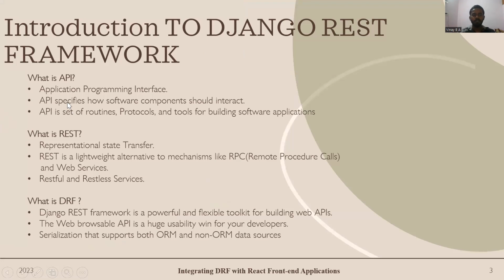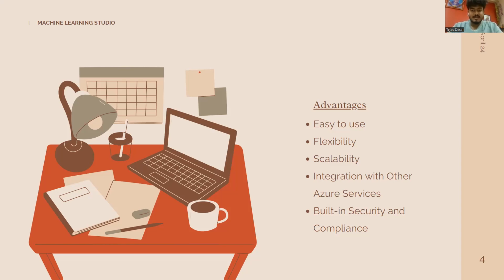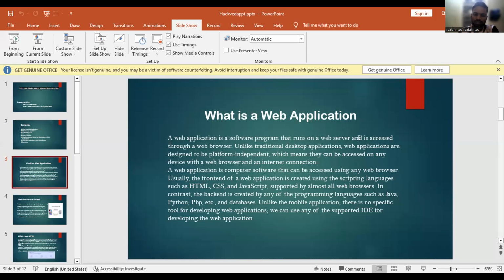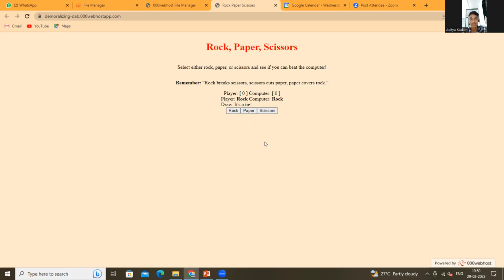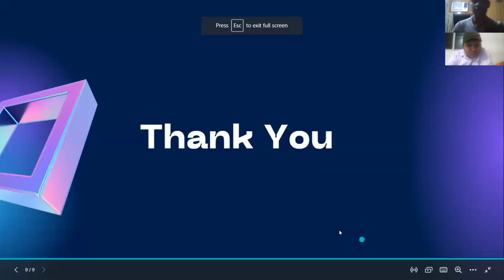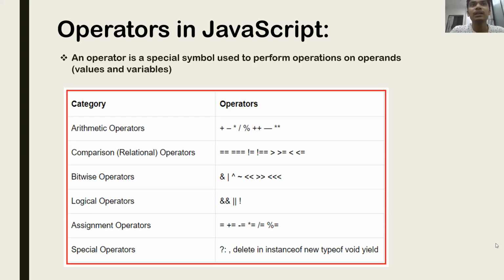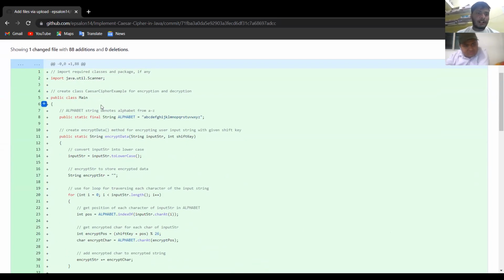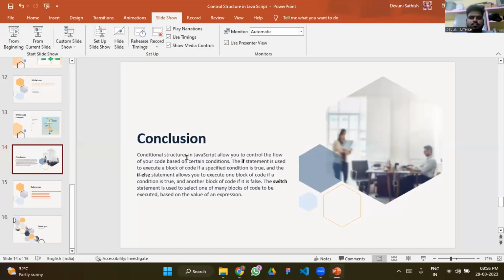Internship Meeting Recording 29th March 2023 | Yashchandra Upadhyay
00:00 Internship Meeting Start
01:09 Vinay B A - Create Django REST API with React Front-end
15:51 Tejas Desai - Create and Run Experiment in Azure
32:34 Razi Ahmed Hasmi - Building a Simple Java Web App
41:40 Aditya Kadam - JavaScript Data type, Variables and Operators
59:08 Viraj Gawade - JavaScript Data type, Variables and Operators
01:06:10 Ankool Meena - JavaScript Data type, Variables and Operators
01:15:33 Yash Kanawade - JavaScript Data type, Variables and Operators
01:29:31 Anikesh Ahirwar - Learn about Scientific Analysis Group DRDO
01:32:27 Anikesh Ahirwar - Learn about Scientific Analysis Group DRDO
01:43:58 Devuni Sathish - Control Structure in JavaScript